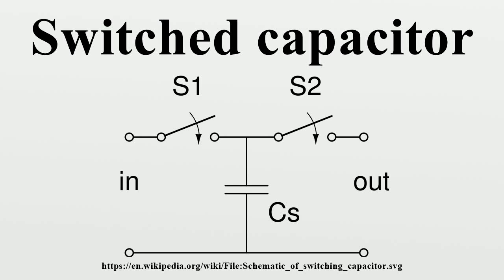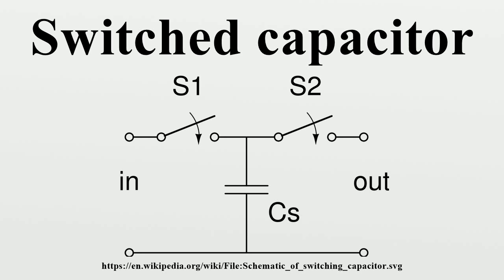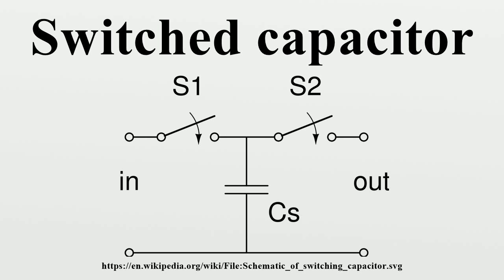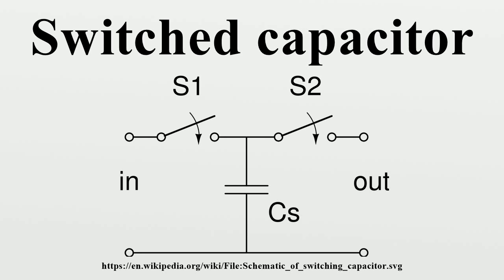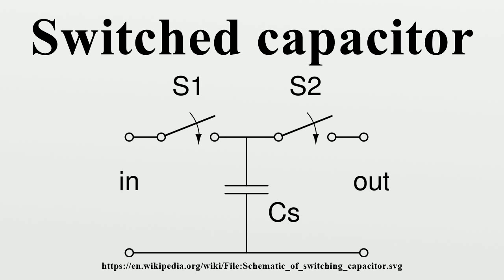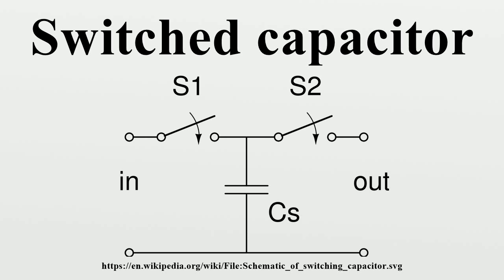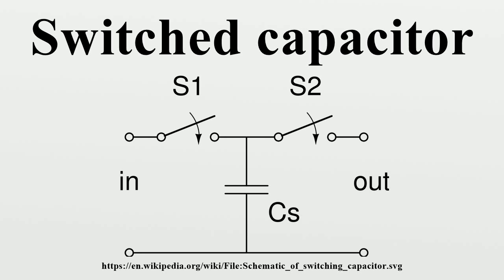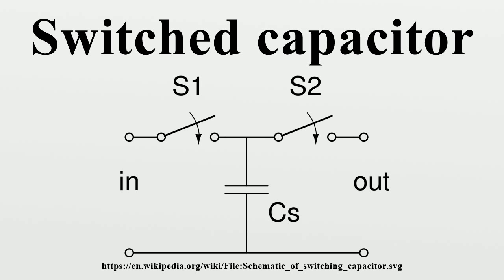Switched capacitor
A switched capacitor is an electronic circuit element used for discrete time signal processing.It works by moving charges into and out of capacitors when switches are opened and closed.

Image-Copyright-Info
Author-Info:   Z3bu

Image-Copyright-Info